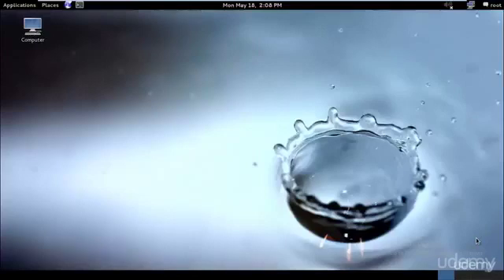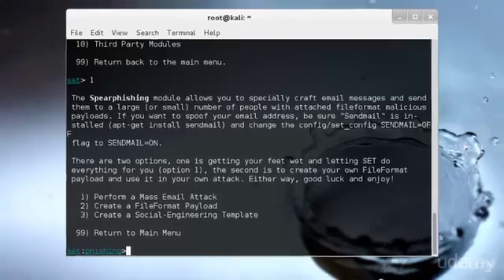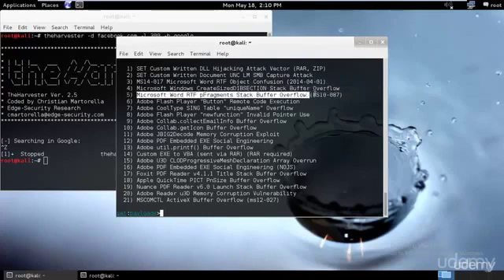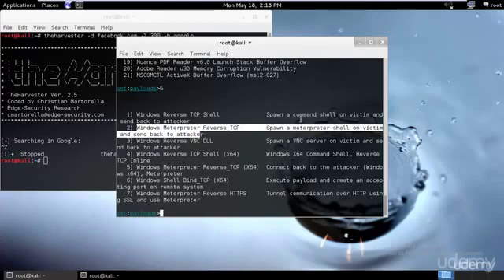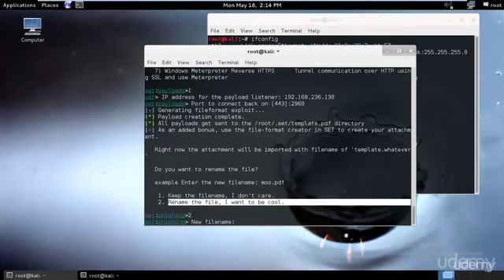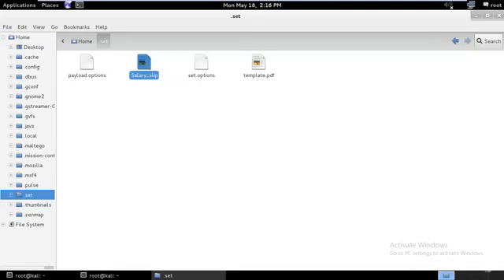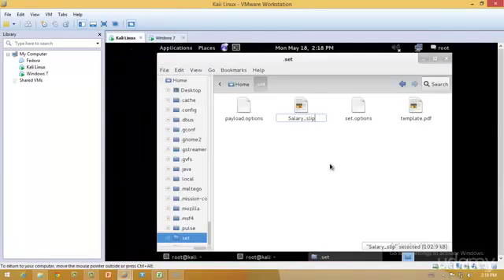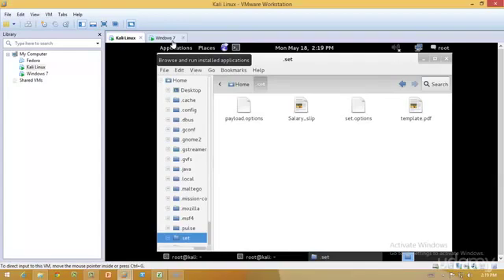White Hat Hacking 035